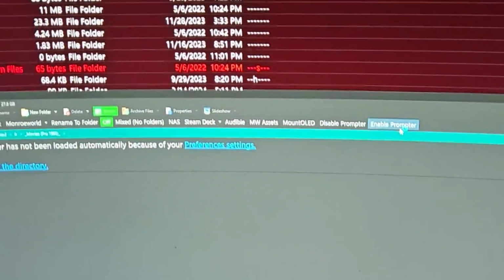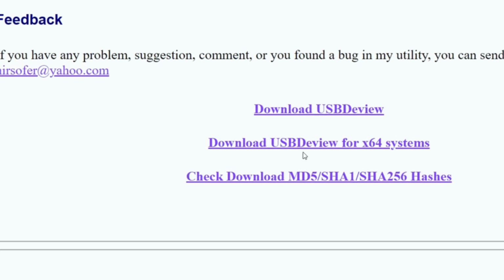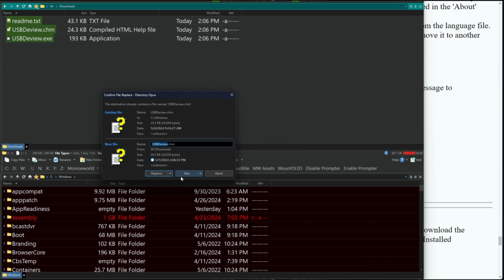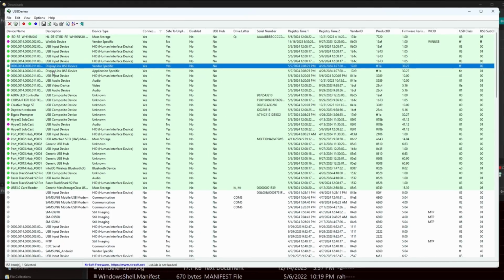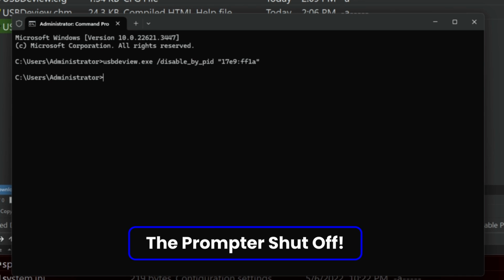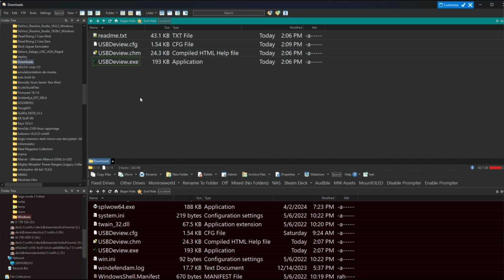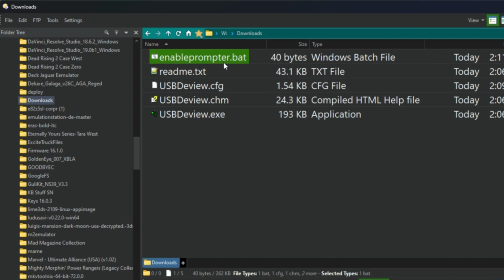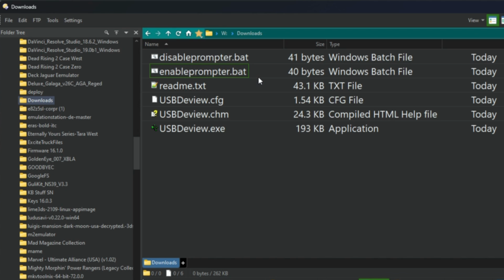ElGato Prompter: No Power Switch? No problem! We have a solution!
The ElGato Prompter is a delightful piece of kit - but it has one glaring flaw; it doesn't have a power switch.  So it is either plugged in and on - or unplugged and off.

Sure, you could buy a hub with power switches, but that costs money and adds more complexity to your set up.

How about we do the next best thing?  A power switch on a click - right on your PC.

We'll show you how to do it - and offer a couple of different ways to execute it.

Commands Mentioned
usbdeview.exe /disable_by_pid "17e9:ff1a"
usbdeview.exe /enable_by_pid "17e9:ff1a"